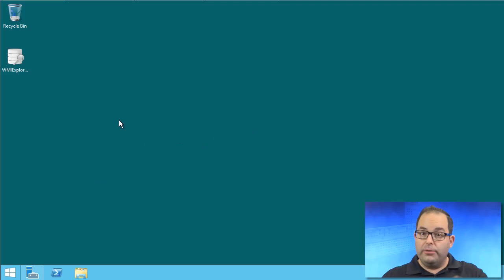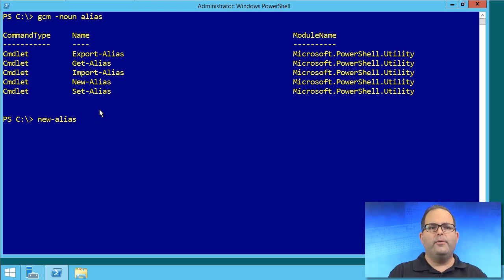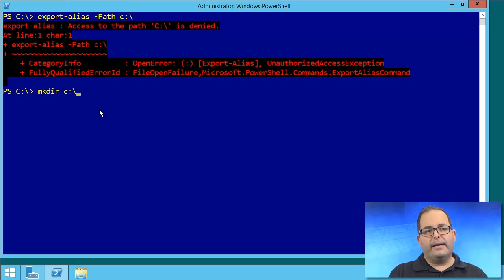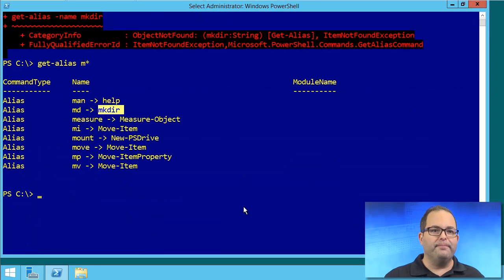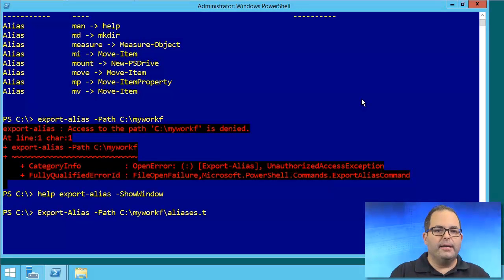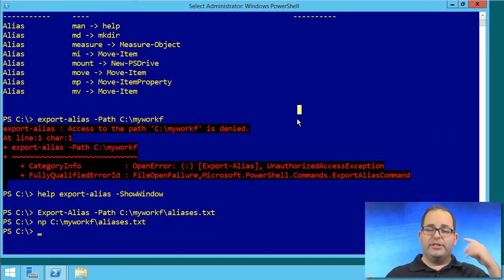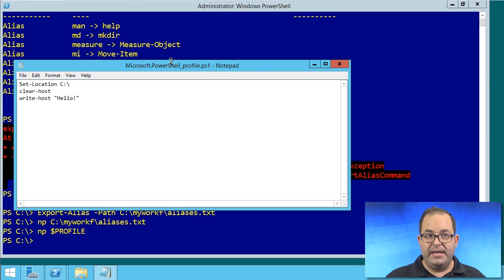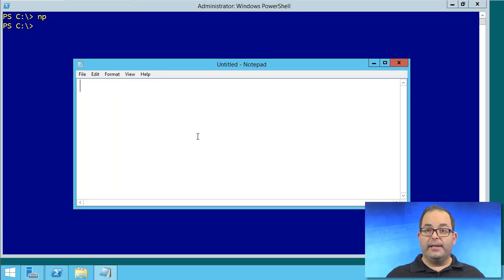PS101: Saving Your Custom Aliases in Windows PowerShell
This video is a sample from Skillsoft's video course catalog. In this video, Tim Warner demonstrates how to save custom aliases in Windows PowerShell for PS101.

Tim Warner has 17 years of experience as a systems administrator, software developer, technical trainer, and author. Warner holds the Microsoft Certified Systems Engineer (MCSE) in Windows Server 2012 and SharePoint Server 2013, and has been published widely on various IT topics. His most recent title is Sams Teach Yourself Windows PowerShell v5 in 24 Hours for Pearson Technology Group.